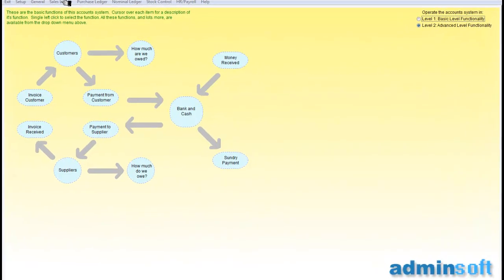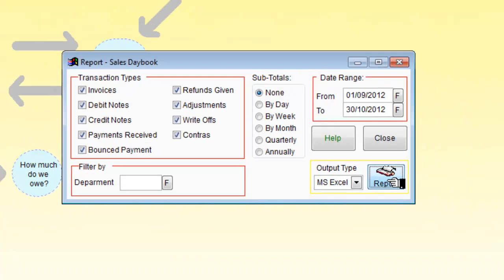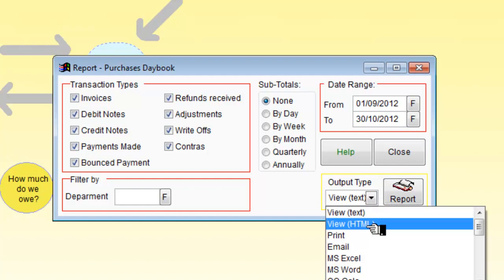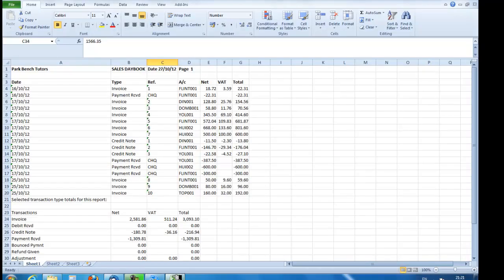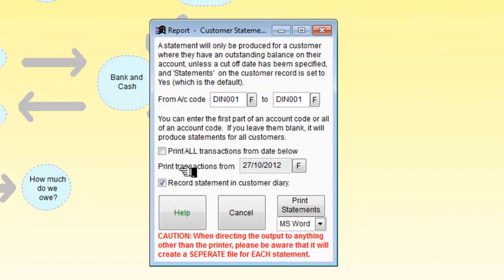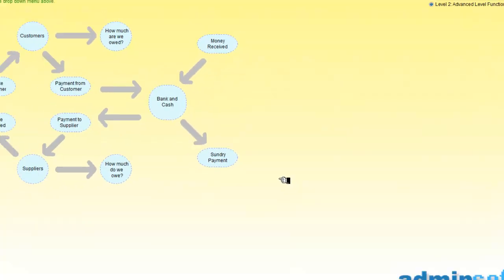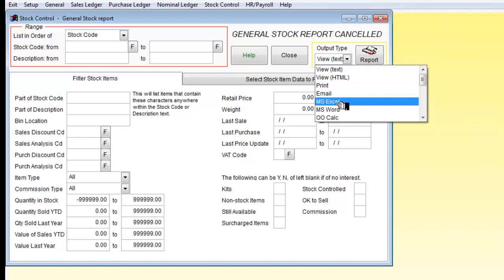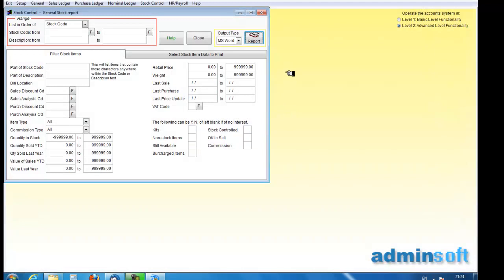Adminsoft Accounts Exporting reports to Excel and Word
Creating reports for day books and exporting the reports to Excel. Creating customer statements and inventory reports and exporting these to Word.